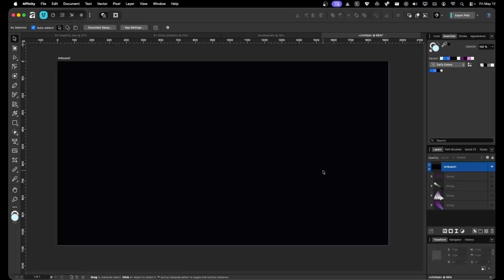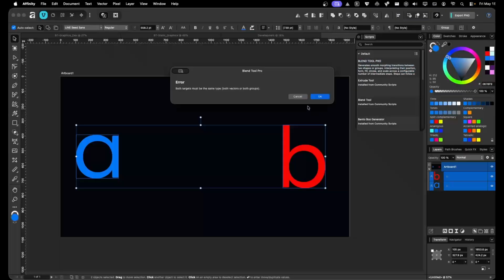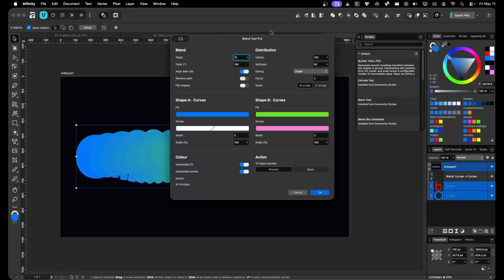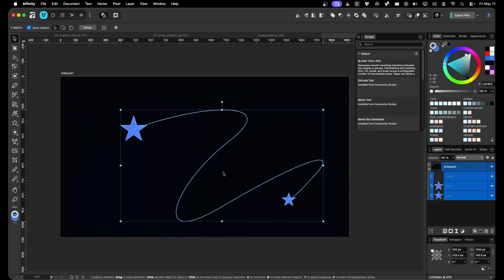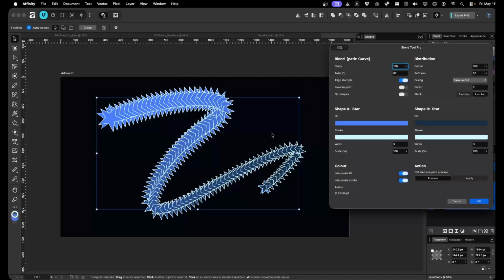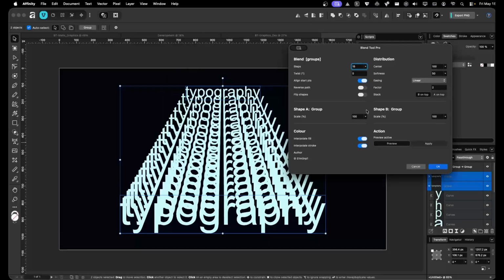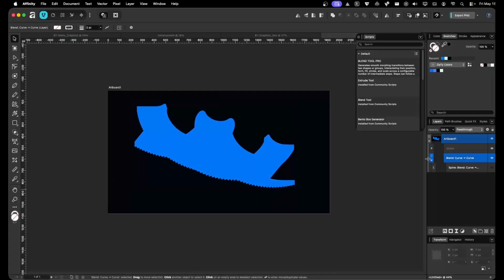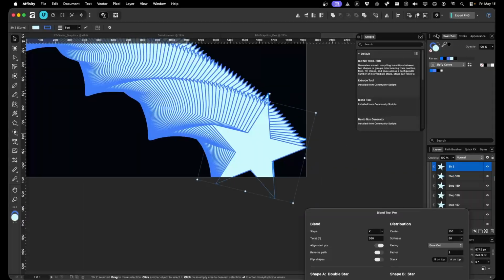Every Affinity user needs this